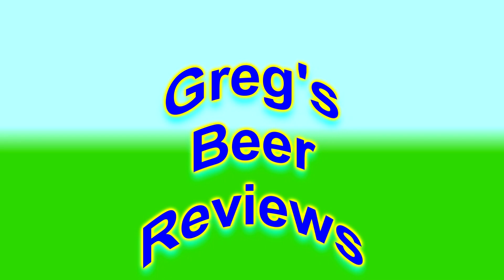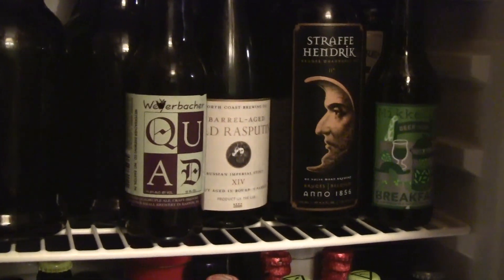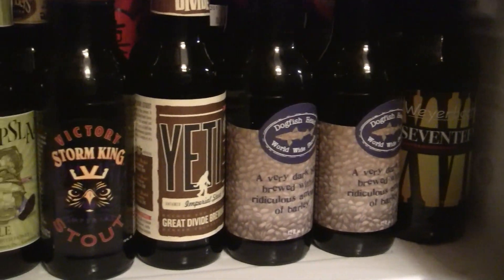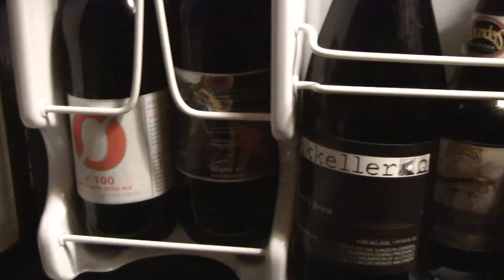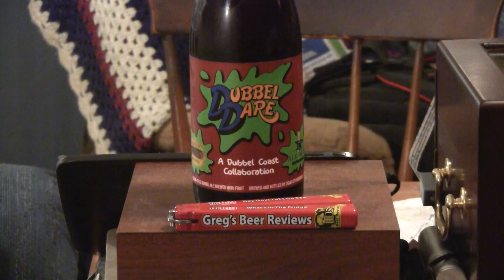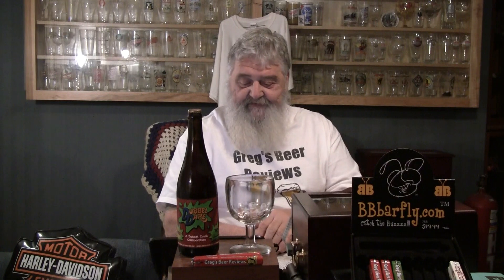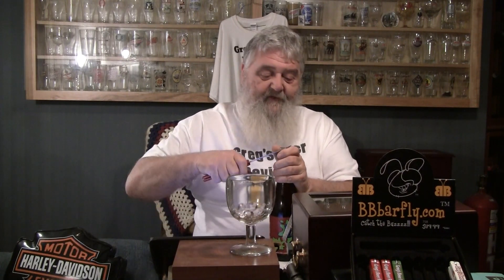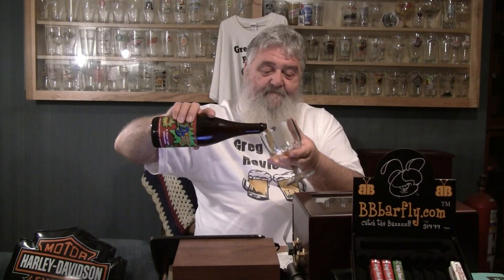Beer Review # 1249 Cigar City - AleSmith Brewery Dubbel Dare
Cigar City - AleSmith Brewery Dubbel Dare
BEER SCALE
1- UNDRINKABLE
2- F
3- D
4- C
5- B-
6- B
7- B+
8- A-
9- A
10- A+
CHEERS!